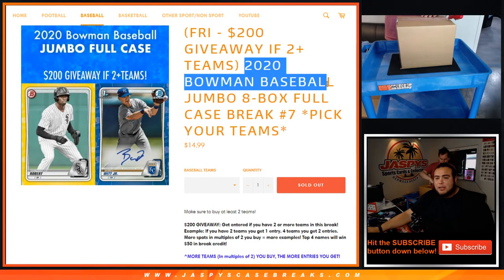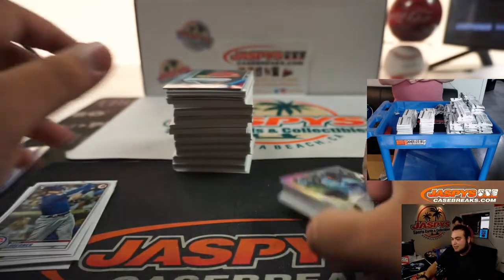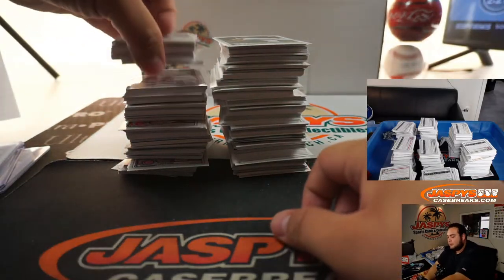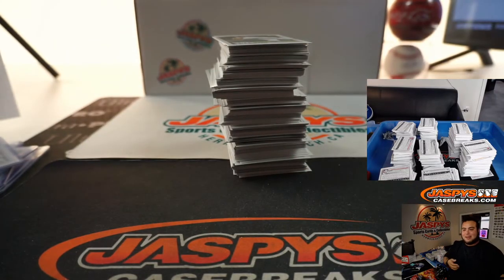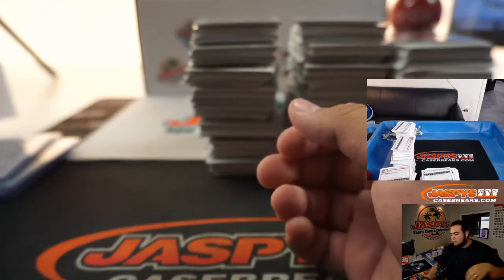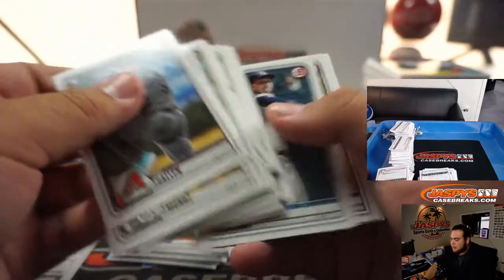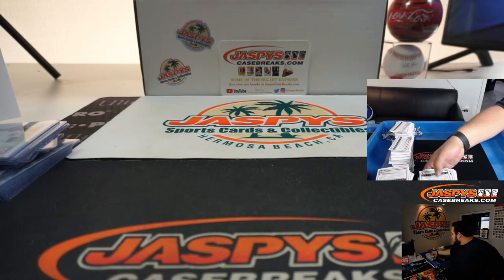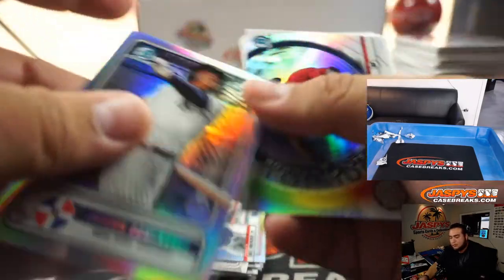SUN. 5/24 - 2020 BOWMAN BASEBALL JUMBO 8-BOX FULL CASE BREAK #7 *PYT*